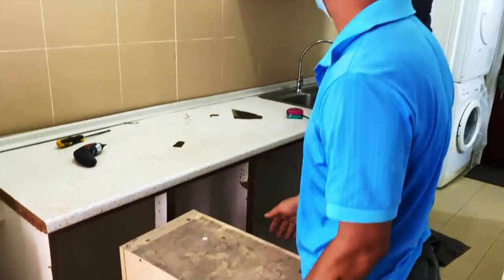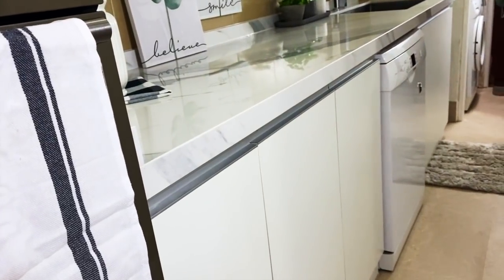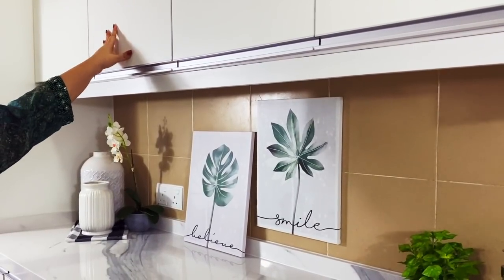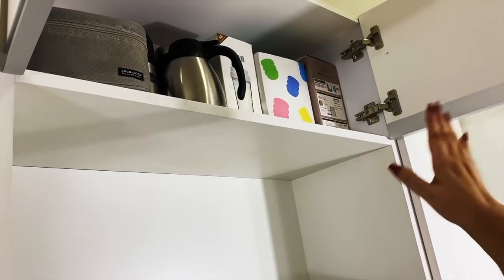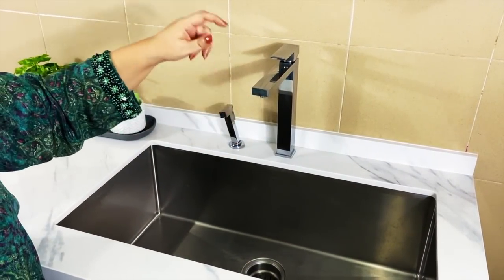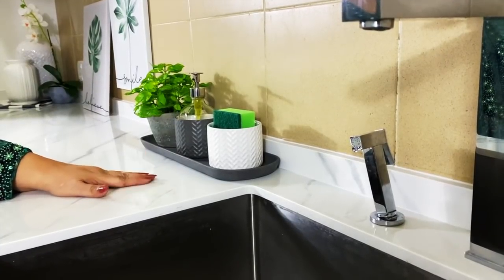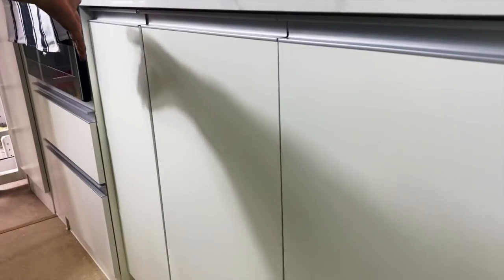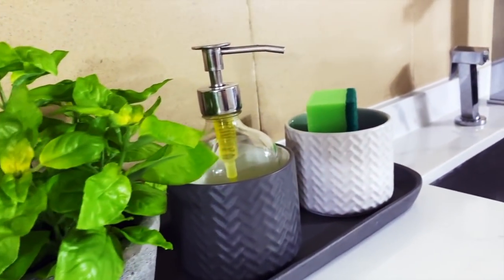KITCHEN TOUR | KITCHEN RENOVATION | BEFORE & AFTER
Hey my loves! The much awaited video is finally uploaded.
MY NEWLY RENOVATED UTILITY KITCHEN!

If you are in Klang Valley or Kuala Lumpur, drop me a comment if you want to get in touch with my project manager, TSS Solutions, for your renovation needs. I will be happy to recommend Steven, the owner who gave his personal attention to ensuring I get what I wanted.

I hope you enjoy the video, and leave me a THUMBS UP or COMMENT so I know you are enjoying this content.

Love
Raveena Singh